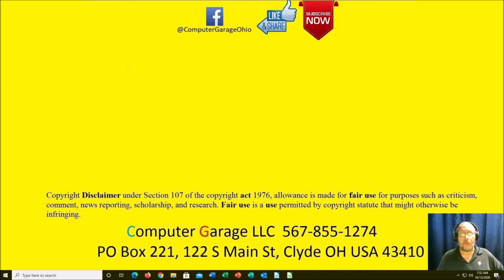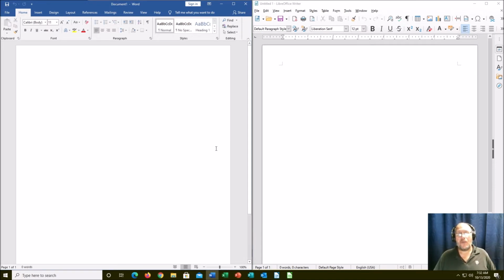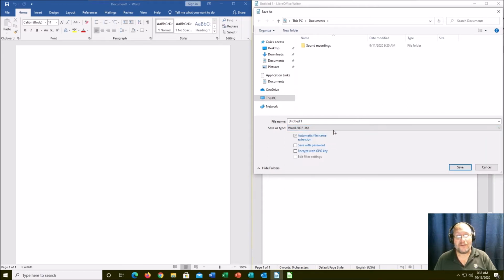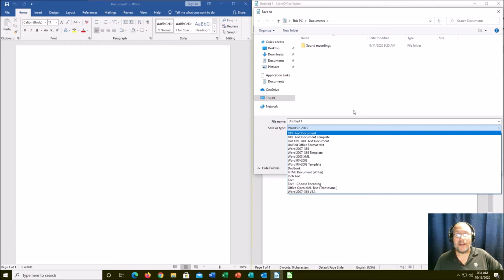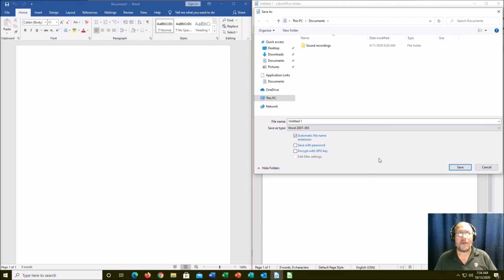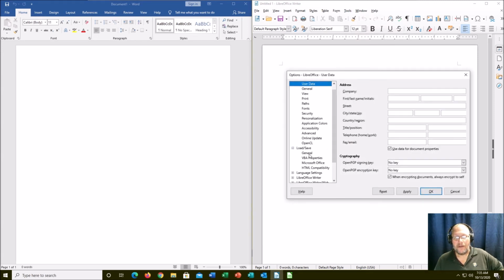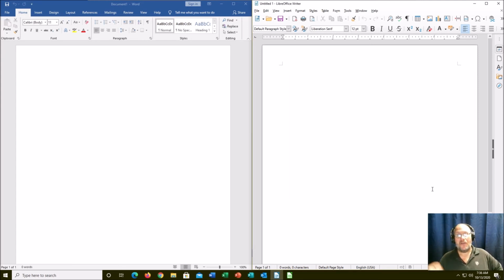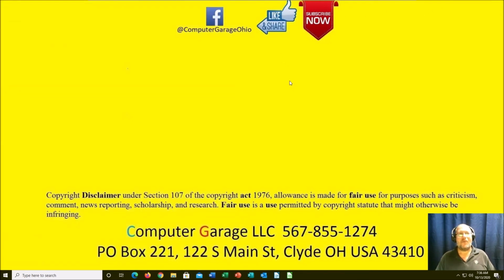Changing the save setting in LibreOffice to be more WORD friendly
IF you are using LibreOffice and sending files to WORD users, you will have to change the SAVE AS FILE Type to ensure the WORD user can open the file you sent them.